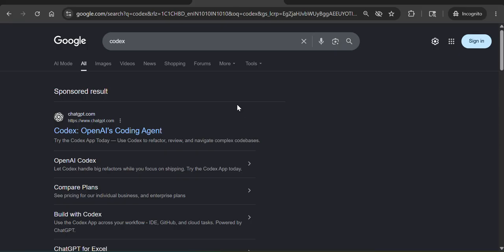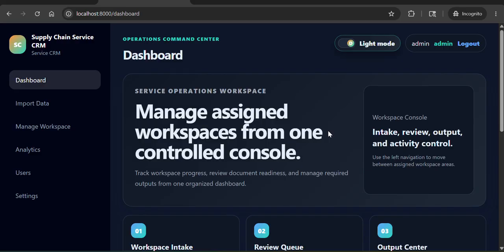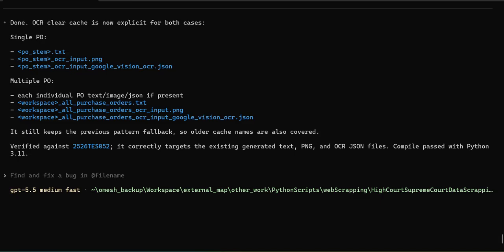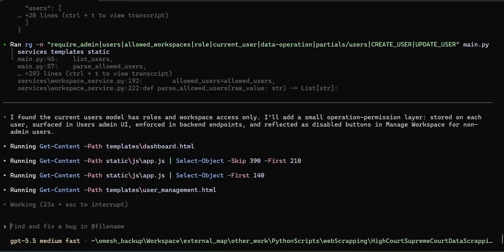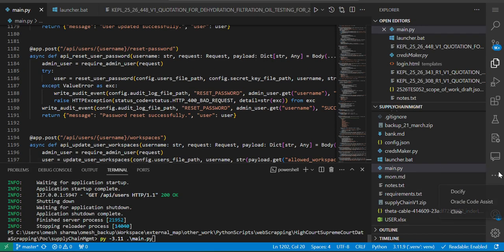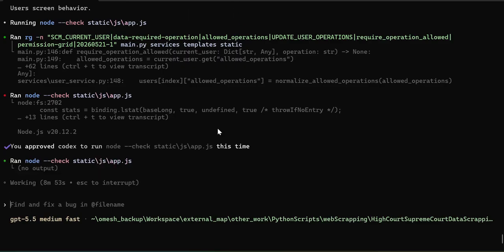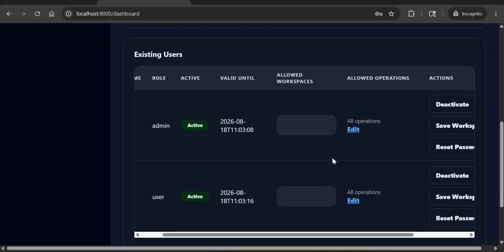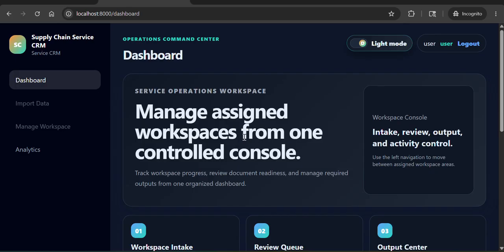I Built a FastAPI App LIVE Using Codex AI Agent (Mind-Blowing!)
Building a Python web app from scratch takes time—unless you let an AI terminal do the heavy lifting. In this video, I'm going live inside the Codex Terminal User Interface (TUI) to build a brand-new FastAPI feature completely in real-time.

We’ll look at how Codex handles live Python code generation, see how fast it builds a working web application, and talk about whether this workflow completely destroys traditional manual coding.

If you want to see how AI is changing backend development right now, this live showcase is for you!

⏱️ TIMESTAMPS
0:00 - Why Manual Coding is Slowing You Down
01:15 - Setting Up the Codex Terminal User Interface
03:00 - Writing FastAPI Features Live with Codex
06:45 - Testing the Python Web App
09:20 - Final Verdict: Is Codex Worth It?